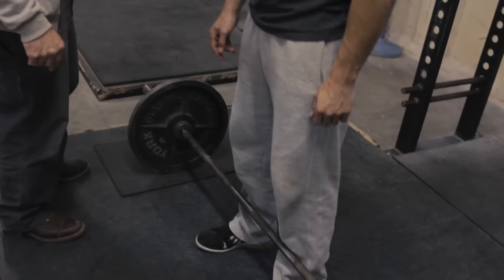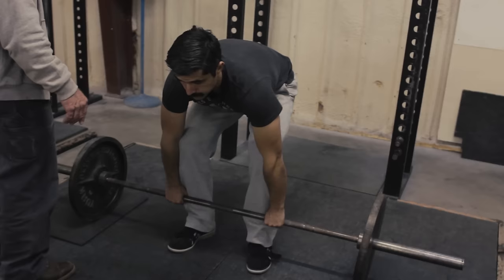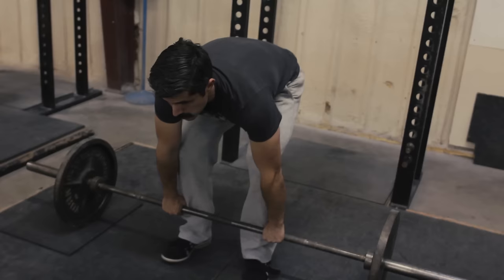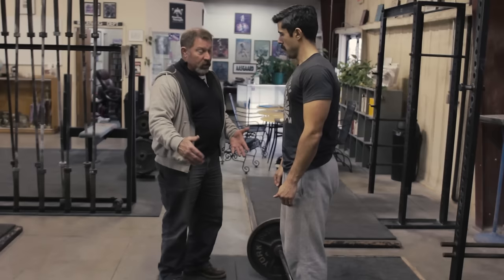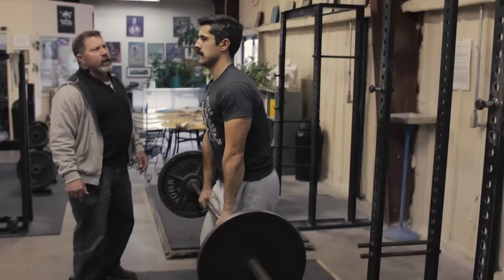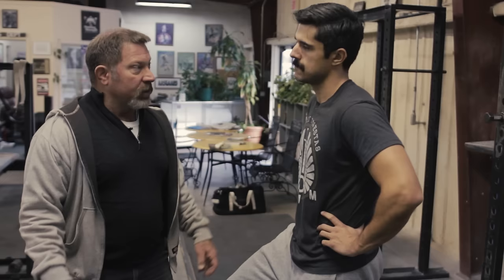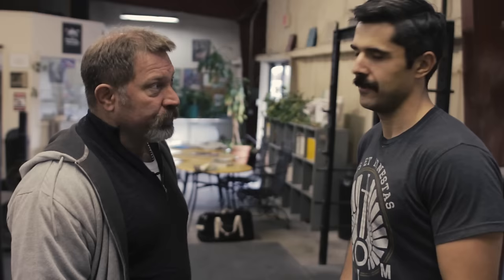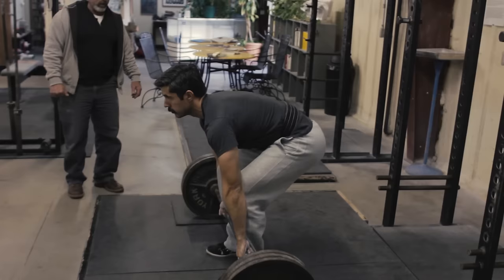How to Deadlift With Mark Rippetoe | The Art of Manliness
Mark Rippetoe teaches Brett how to deadlift correctly. Don't drop the weight! Find out more info about Mark's work